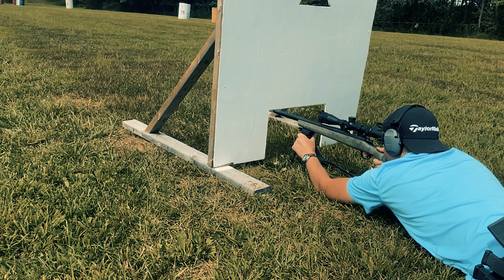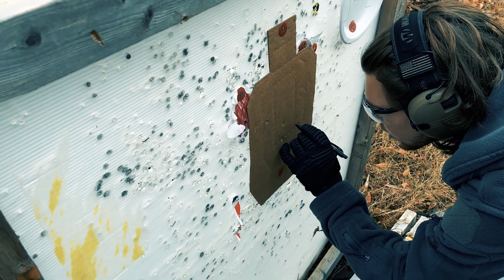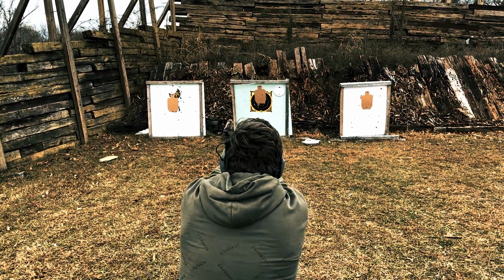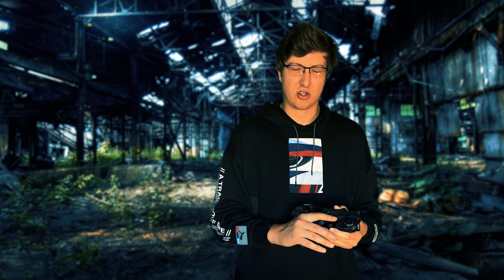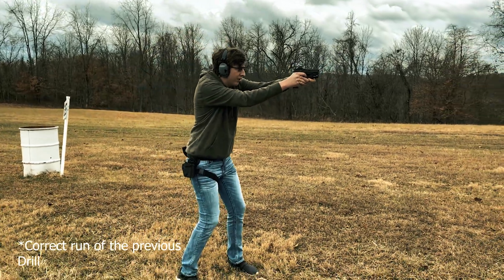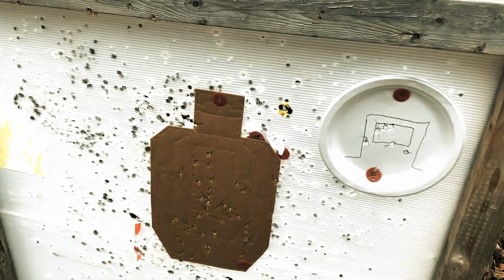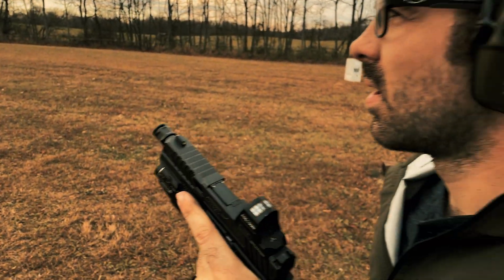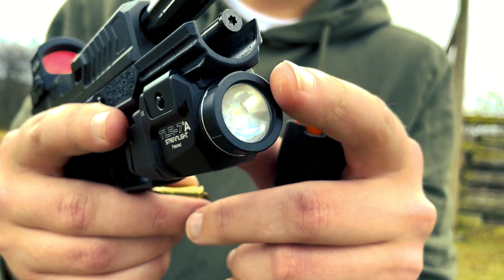Sig Macro VS. Shadow Systems MR920 - How does the Macro Stack up?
The MR920 has been both of our carry guns for a while now. But will the NEW Sig Sauer P365 X-Macro take its place?  How does it stack up to the MR920 and is it worth buying.

We took an attempt and running the Trex Arms 50 round Pistol COF but things took a weird turn. Unfortunately the IPSC targets didn't arrive so we used smol ones. This forced us to slow down our times to obtain higher levels of accuracy.  The smaller targets also introduced a skew in the scoring because with out C or D zones anything outside of an A zone was considered a miss and -10 points.

We will continue to use both the MR920 and the Sig Macro so this isn't a definitive "X is better than Y" video. This is also made for entertainment/educational purposes only.

The Shadow Systems MR920 is using a Holosun 507c and Streamlight TLR-7A. Out of the Trex Arms Ragnorok Holster.

The Sig Sauer Macro is using a Streamlight TLR-7A. Out of the Trex Arms Sidecar Holster.

00:00 intro
00:51 comparison
12:23 outro